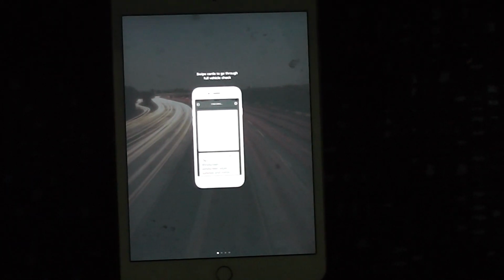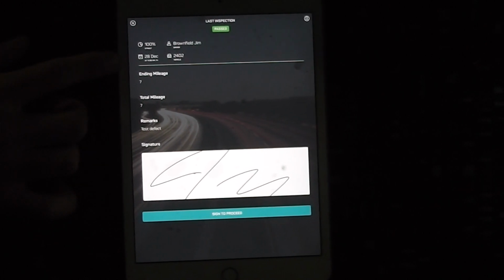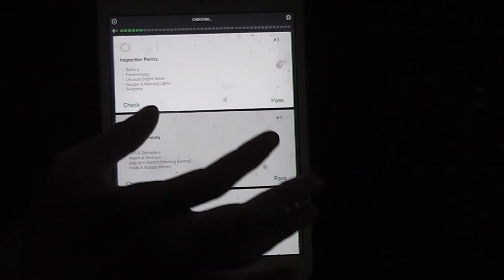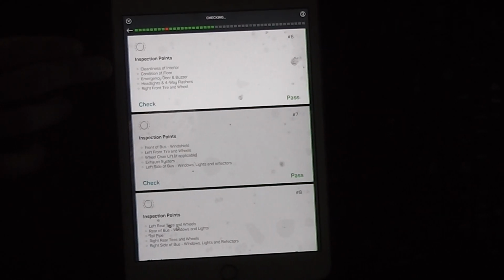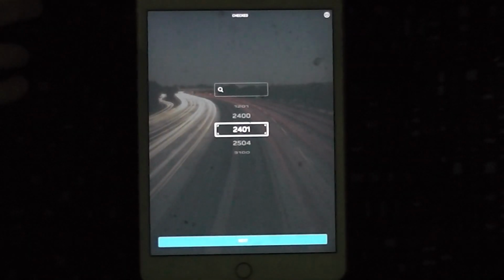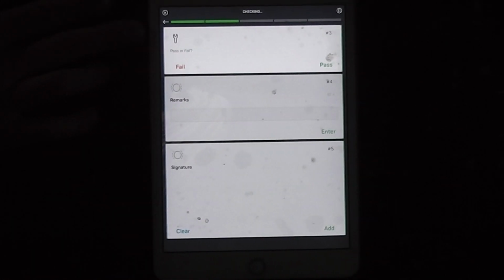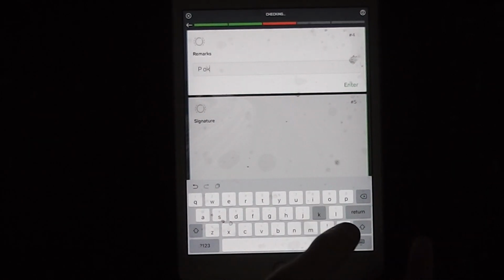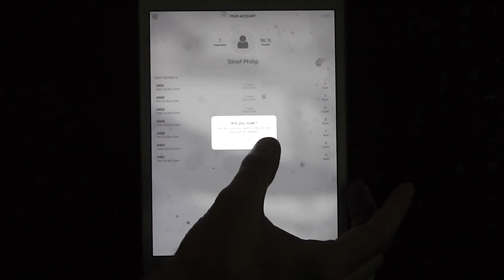Whip Around tutorial